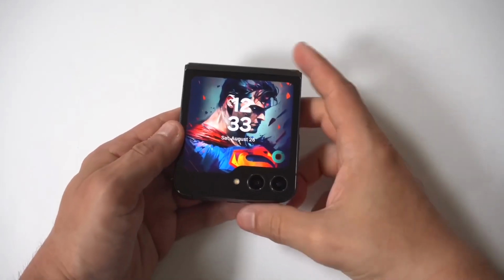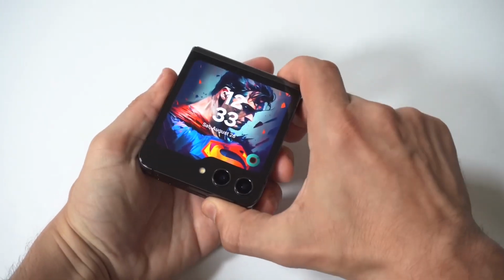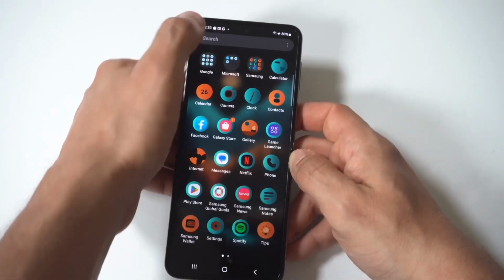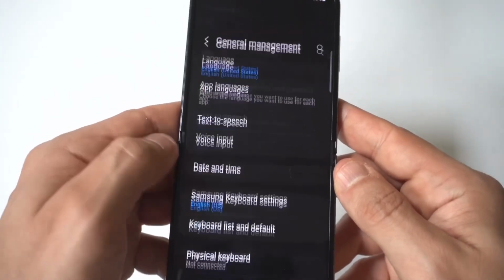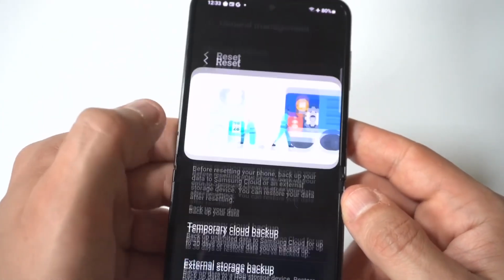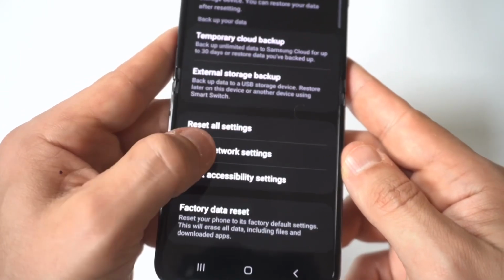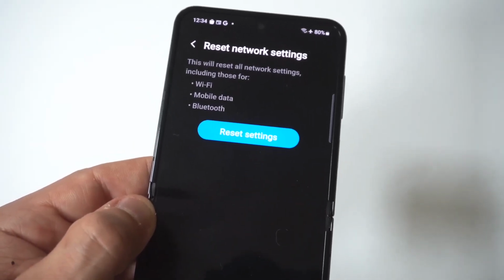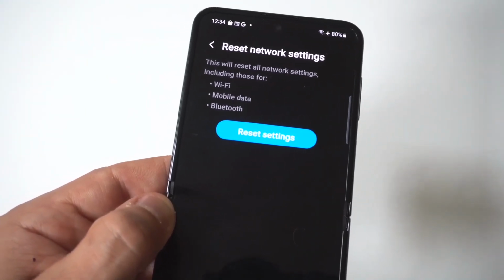How To Reset Network Settings On Samsung Galaxy Z Flip 6 - Fix Issues!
Apps To Make Money! 👇
Ignition App
Free Apple Stock